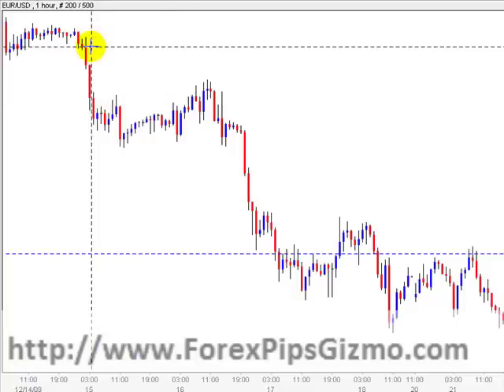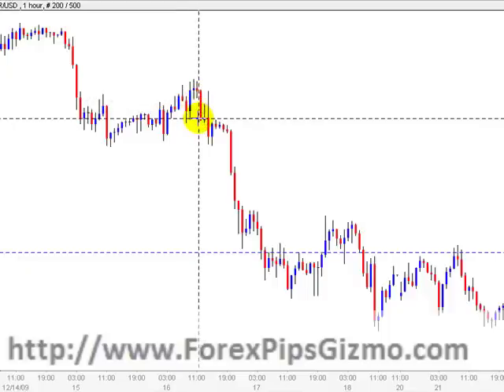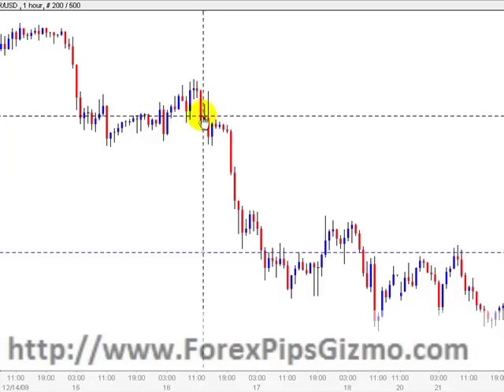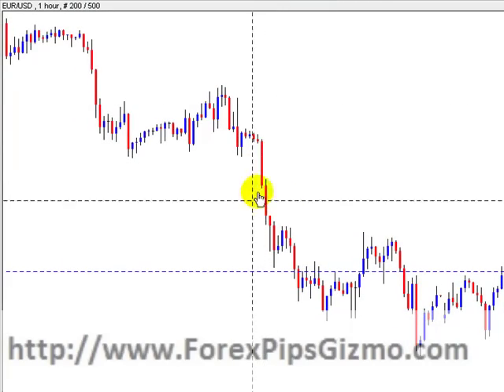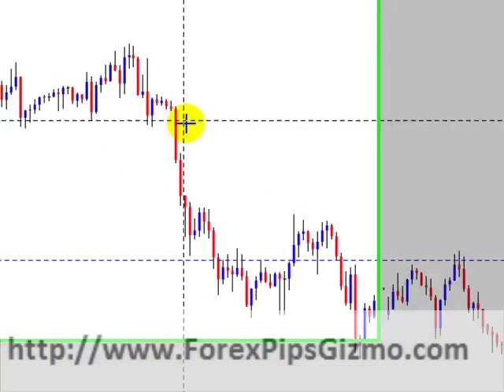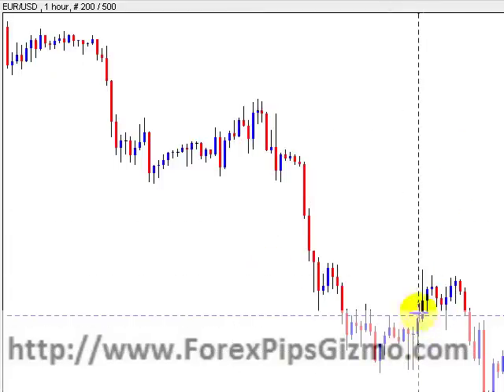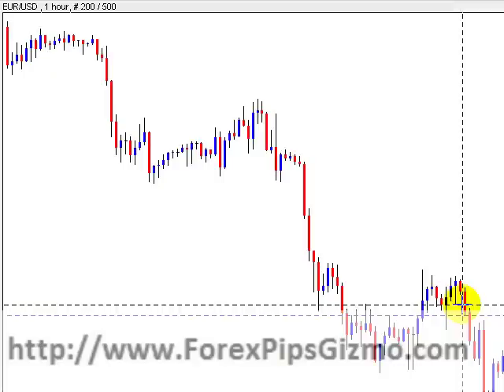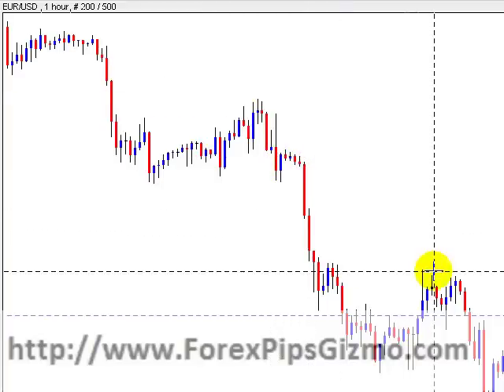forex trend - Mistakes when trading a forex trend and how to take advantage of forex trends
Find out the common mistakes made when trading a forex Trend and also how to take advantage of forex Trends